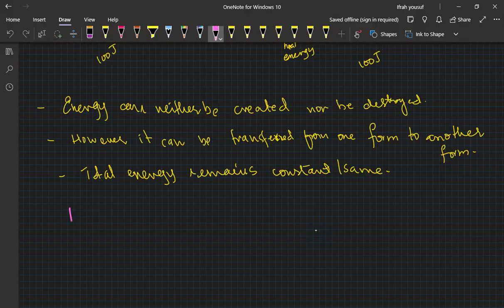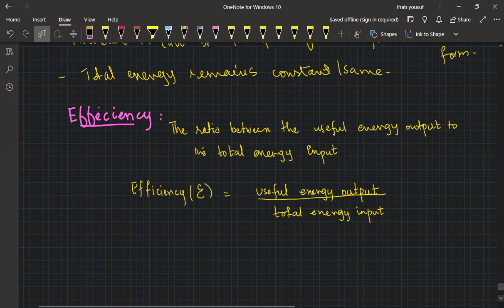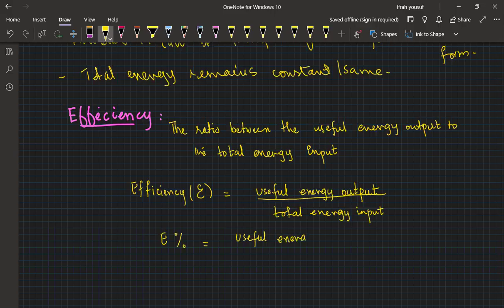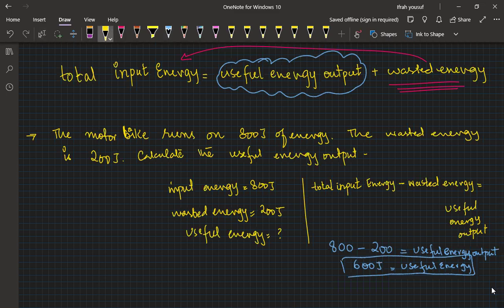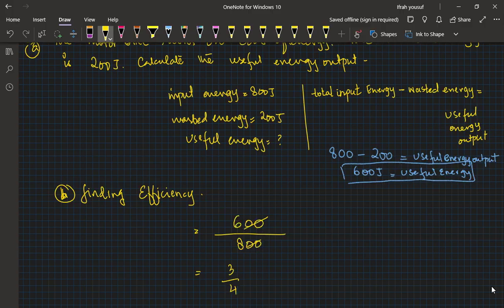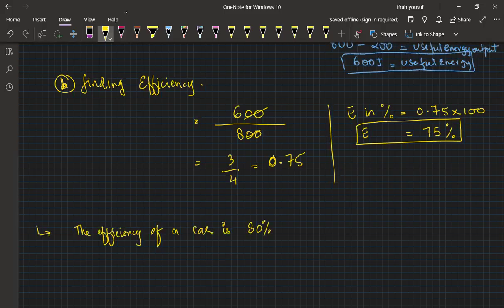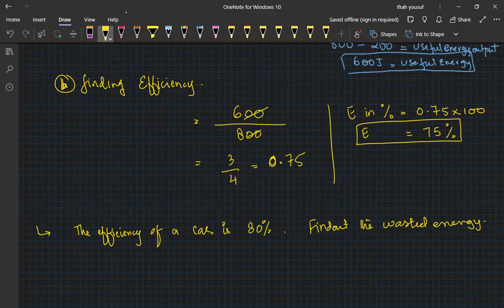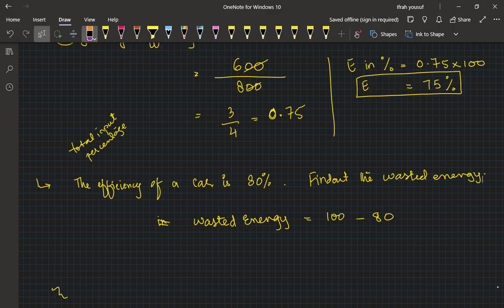Topic 3 5 Energy Lecture no 9 (where does energy go) 0893/5054/0625 with Sir Tauqeer Asif